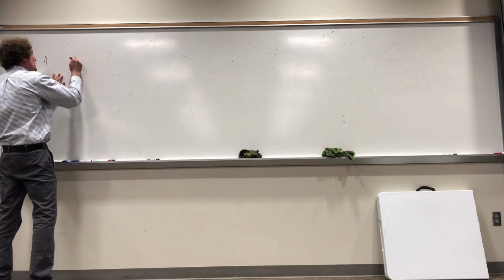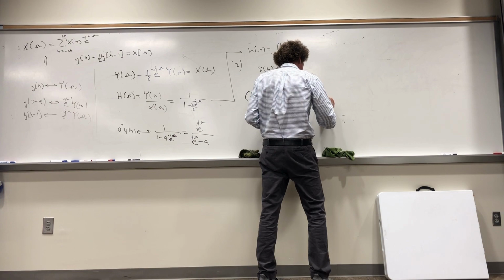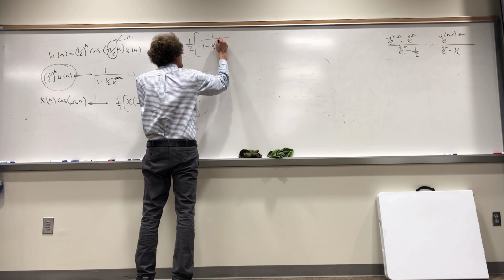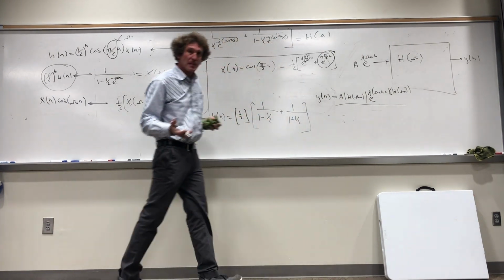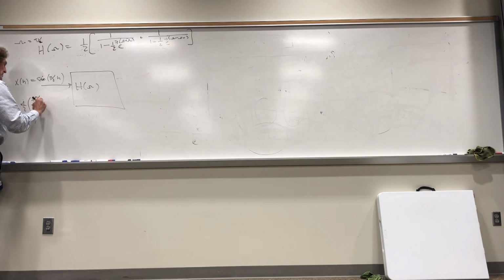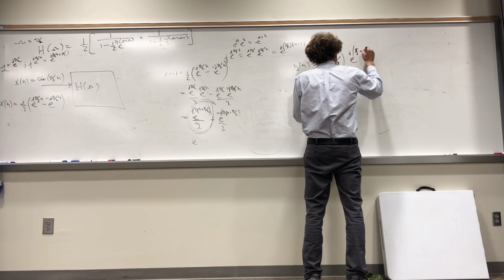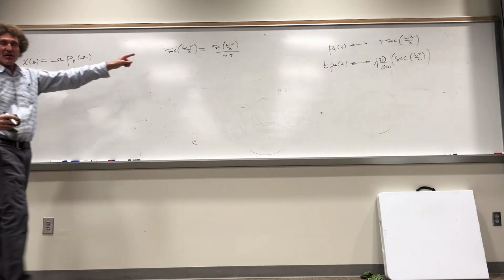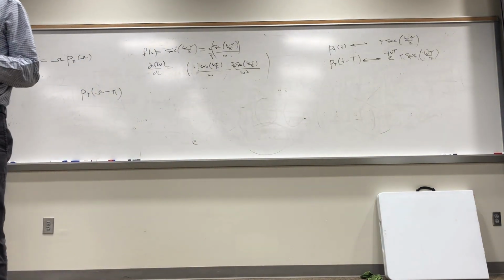Linear 3 4 2019